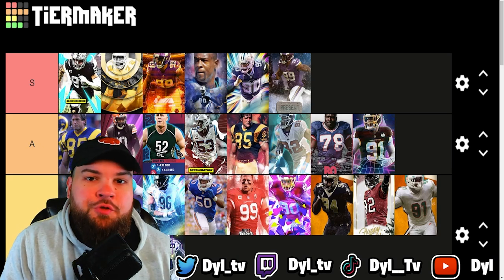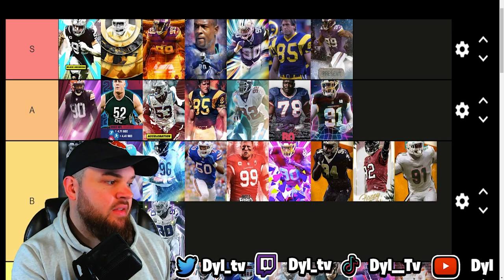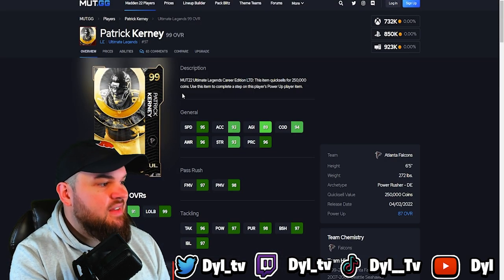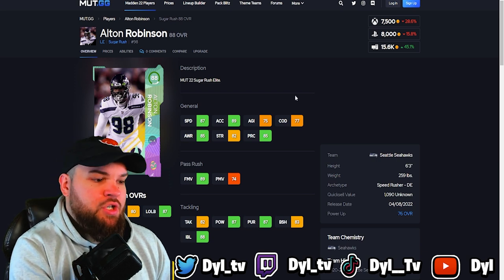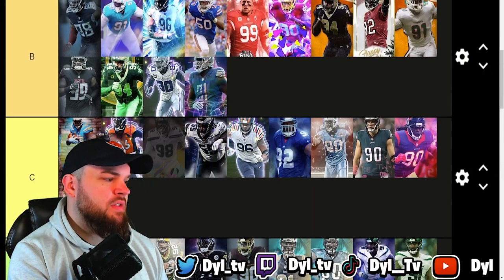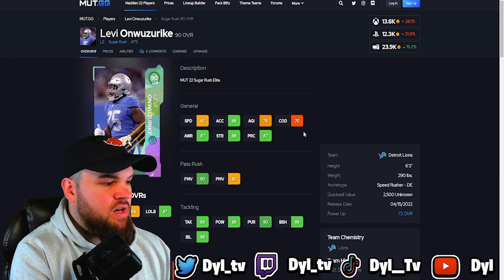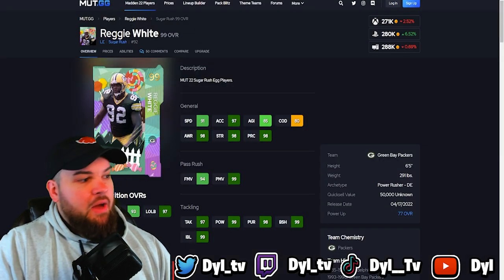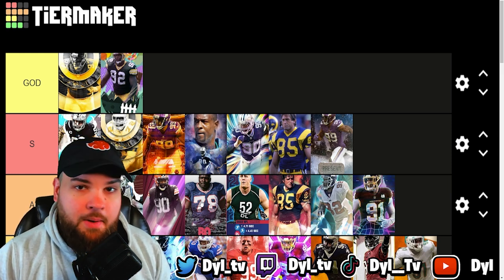RANKING THE BEST LEFT END IN MADDEN 22 ULTIMATE TEAM (BEST LEFT END MADDEN 22)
In todays video we dropped a video on ranking the best left ends, le, defensive lineman or dl in madden 22 ultimate team!

Twitch- We live almost every day at 6 pm eastern